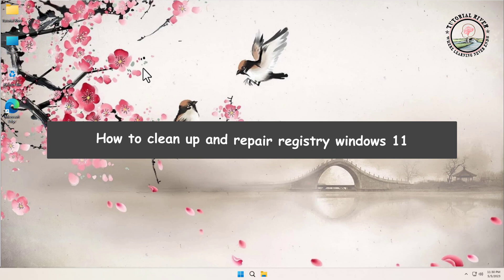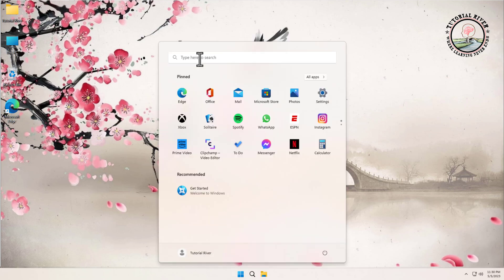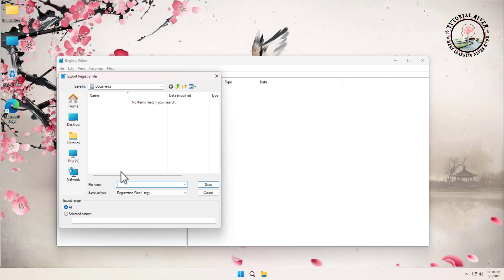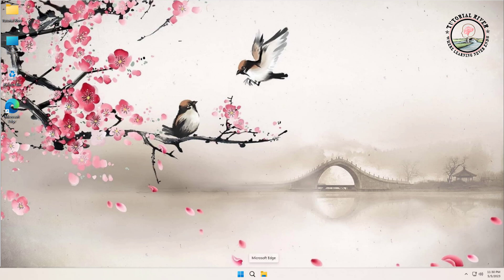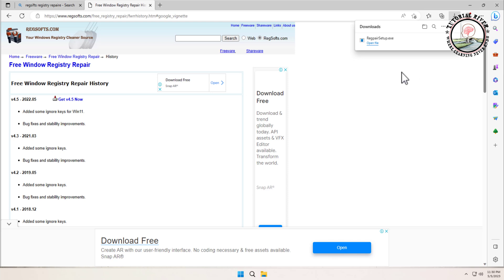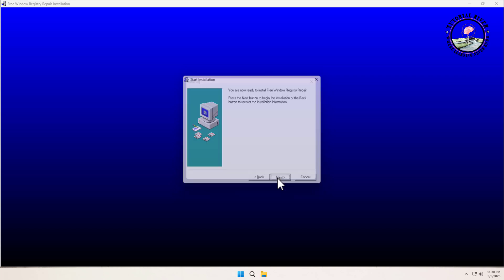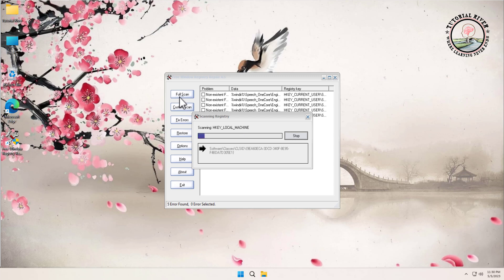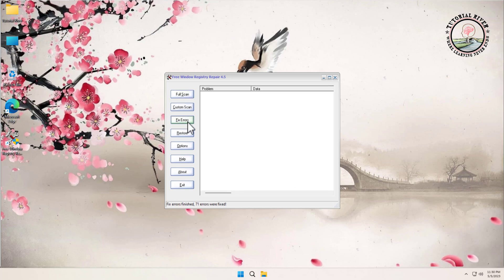How to clean up and repair registry windows 11 [ Easy Steps ]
If yes, no need to panic. That's because it is super easy to fix broken registry items on Windows 11. And for your convenience, the top 6 methods to fix broken registry items are already mentioned below.